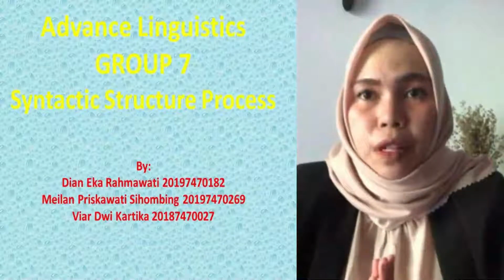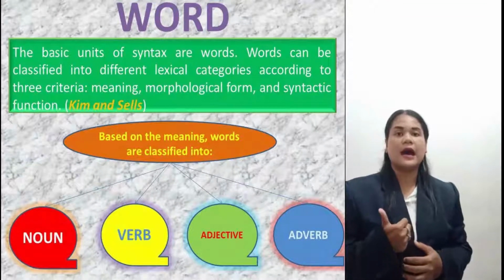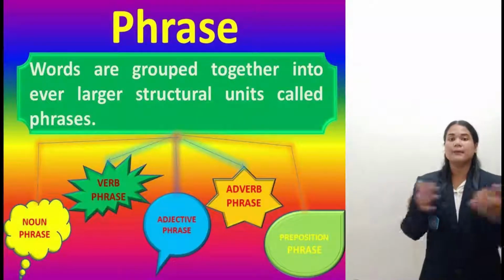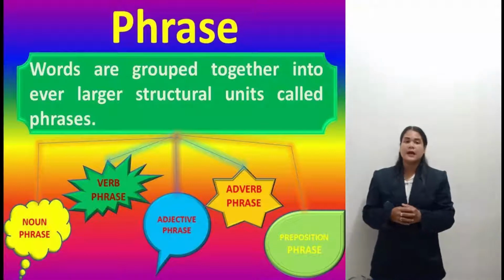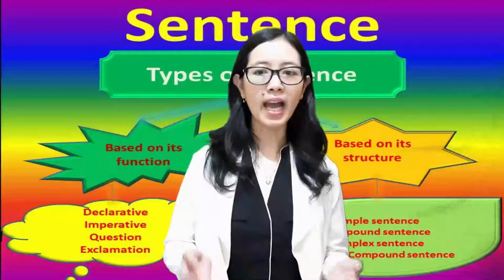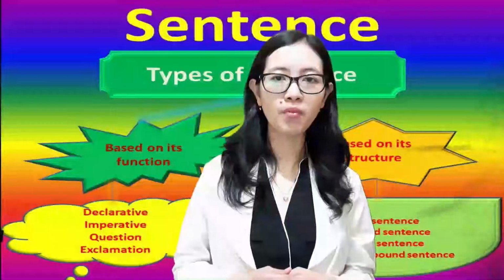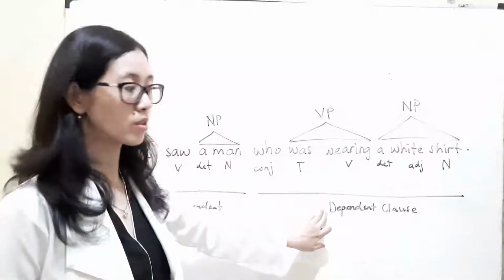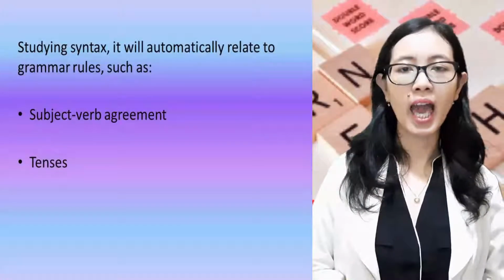Syntactic Structure Process - GROUP 7 - Advance Linguistics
GROUP 7

Advance Linguistics

Syntactic Structure Process

By:
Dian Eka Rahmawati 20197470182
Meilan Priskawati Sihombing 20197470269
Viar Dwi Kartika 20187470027